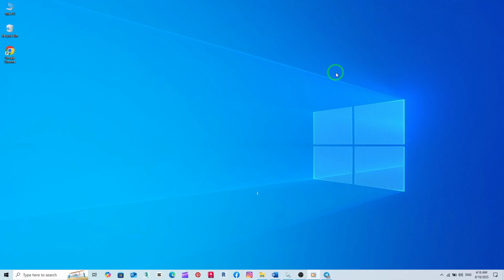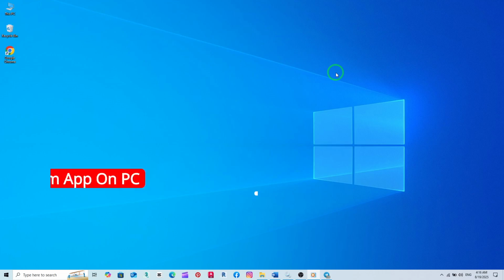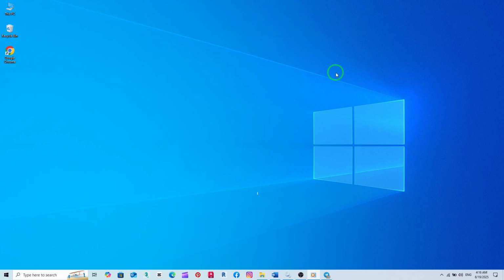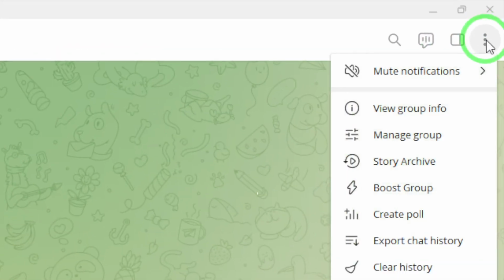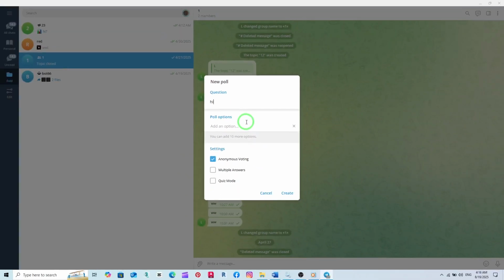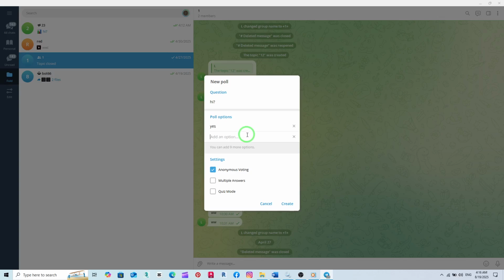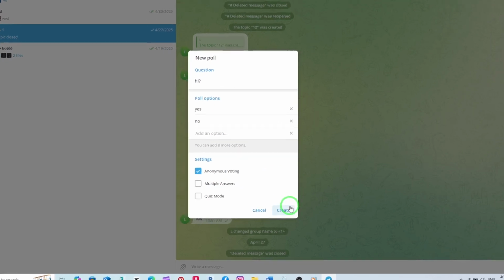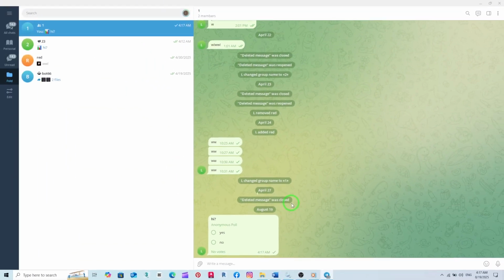How To Create A Poll At Group On Telegram App On PC (New Update)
Learn how to create a poll in a Telegram group on your PC with the latest update. This video guides you step-by-step to quickly engage your group members using Telegram's built-in poll feature.

1. Launch Telegram App

2. Open the group you want

3. Click on the three vertical dots icon at the top right corner

4. Select Create Poll from the resulting drop-down menu

5. Enter your question

6. Click on the textbox under Poll Options and enter the first option

7. To enter more than one option, click on Add an Option and then type it down

8. Click on Create in the top right corner-

Chapters:
00:00 Intro
00:12 Soultion
01:05 Outro